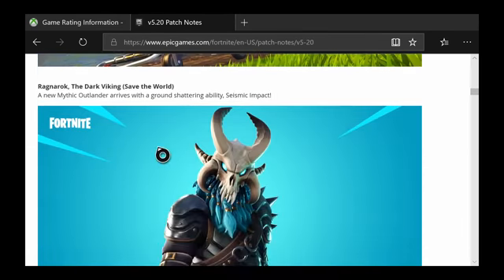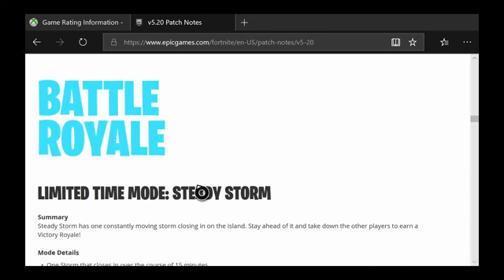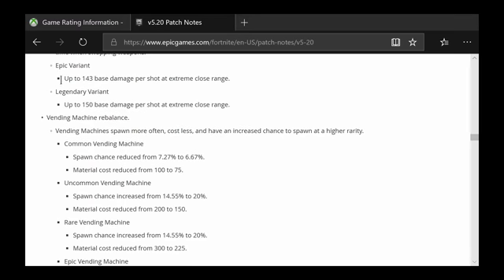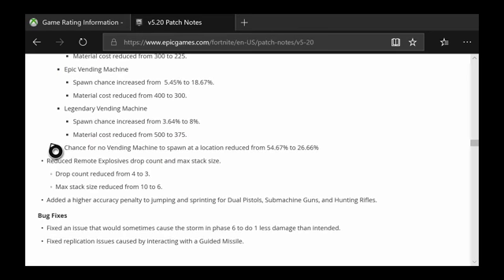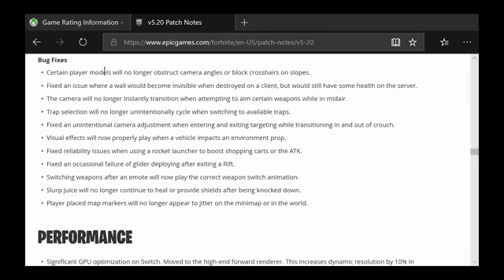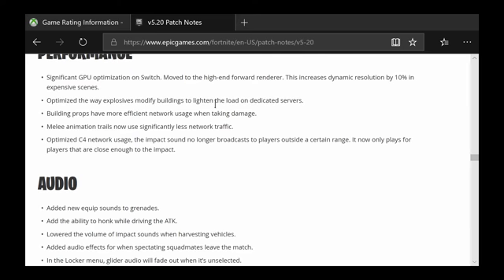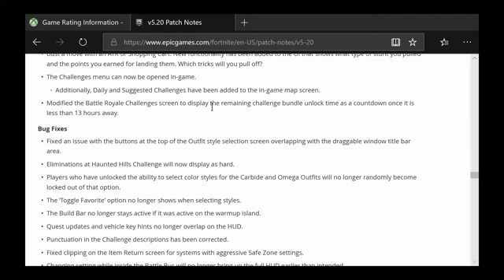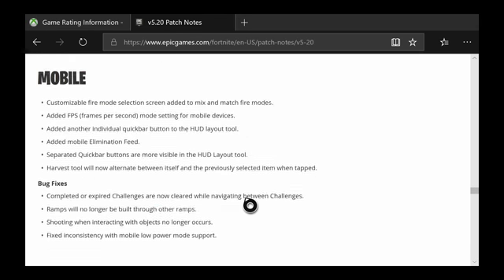FORTNITE V5.2 PATCH NOTES! WHAT’S NEW?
Ok, I'm done for the day. Expect some gameplay with the new shotgun to go up tomorrow and hopefully you guys have checked out the leaked skins coming soon! Do what you love and love what you do!

Seem like the twitter side only has about 25 people entered! If you haven't followed my twitter already, it's your best chance of winning the giveaway atm.

Special shoutouts
Nafanael for the new banner, logo, and our brand new outro!